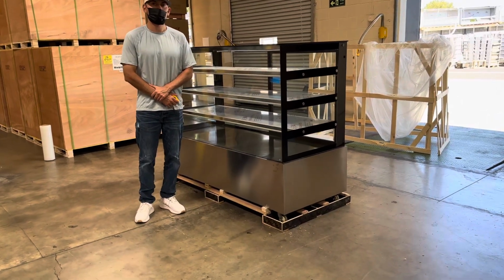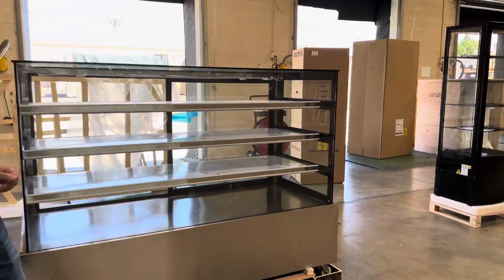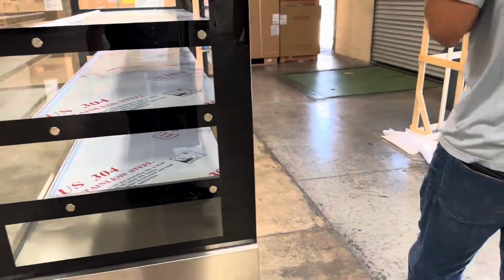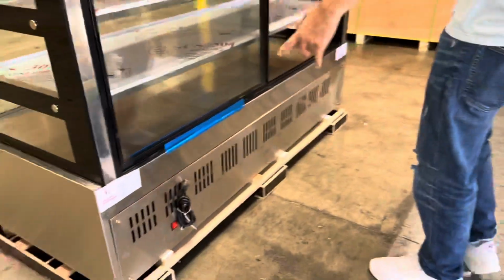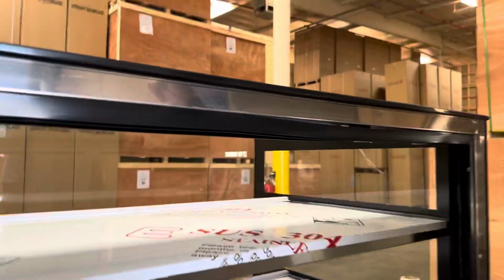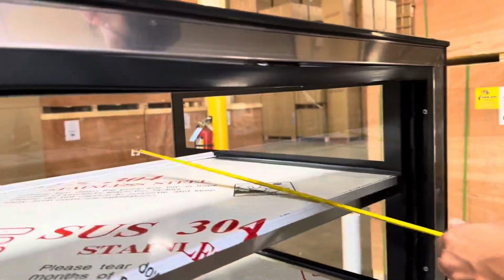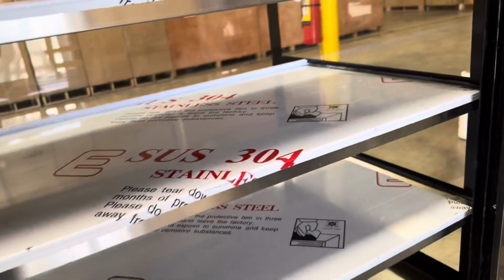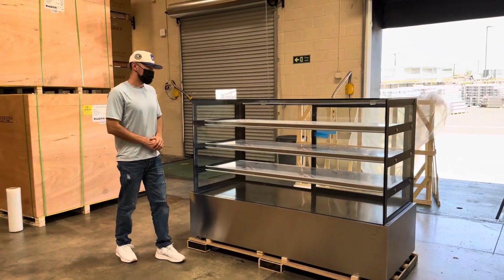72" Bakery Case Non Refrigerated Dry Lift Up Hi Vol Curved Glass Dry Bakery Display Case